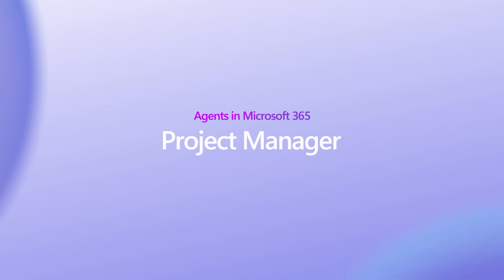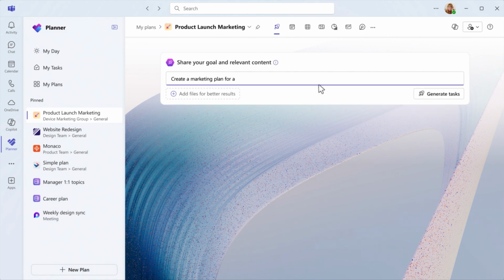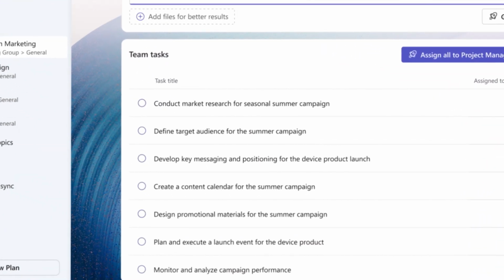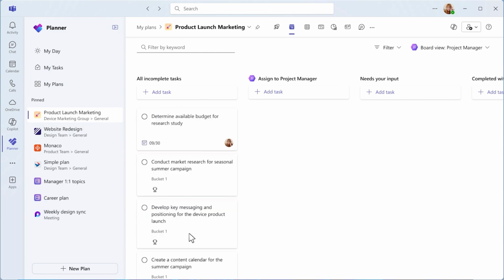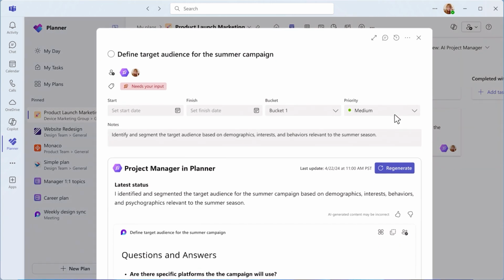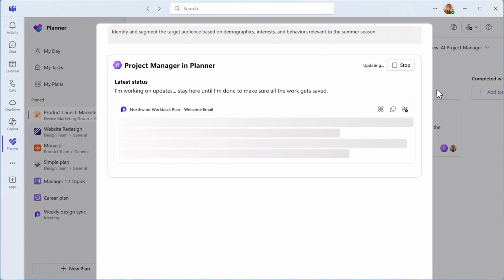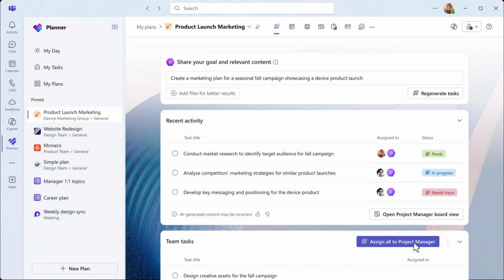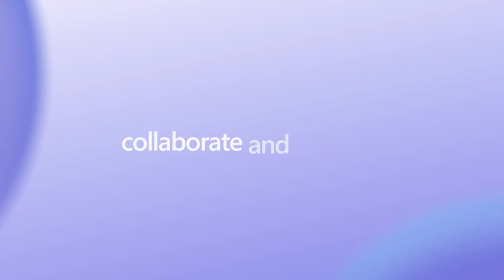Project Manager in Planner Demo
Discover the future of project management with our Project Manager agent, designed to streamline your workflow and enhance productivity. This powerful tool automates plan creation, manages tasks with intuitive tracking, and simplifies task assignment and completion. It also enables seamless content creation and fosters creativity by integrating Whiteboard for brainstorming and visual planning. Transform the way you manage projects and unlock new levels of efficiency with our innovative solution.